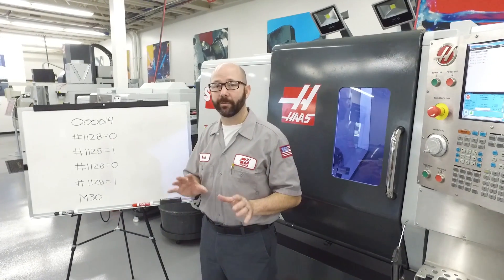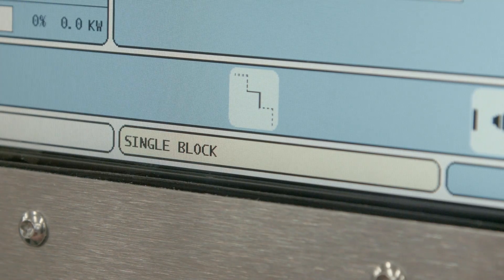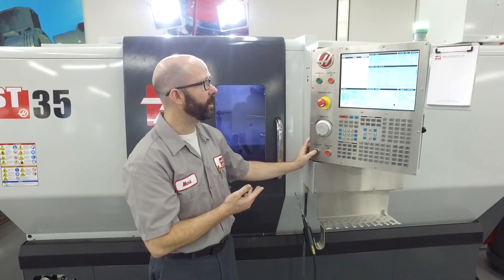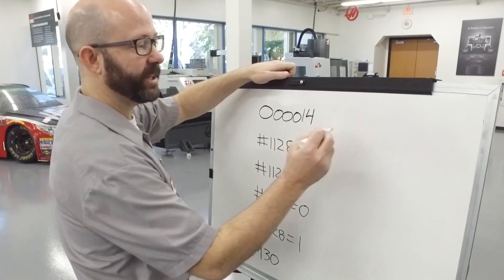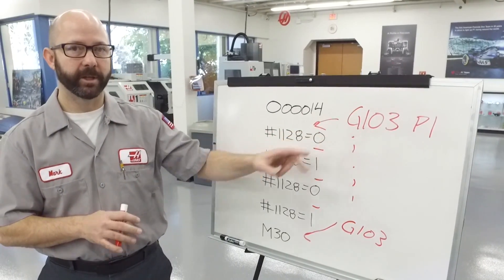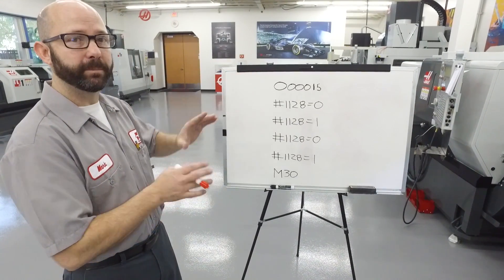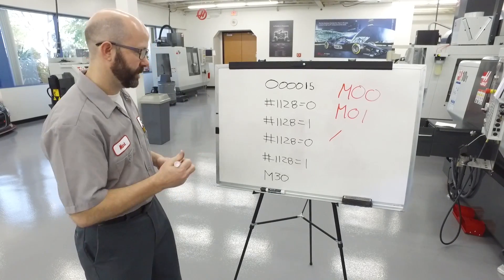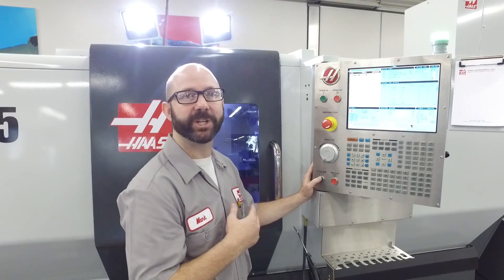Limiting Block Look-Ahead when using Macros – Haas Automation Tip of the Day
If you've had questions about how to limit "look-ahead" while using Macros on your Haas machine, Mark has some tips that could end your frustration.
Don't miss any "TIP OF THE DAY" videos. to join our email list!